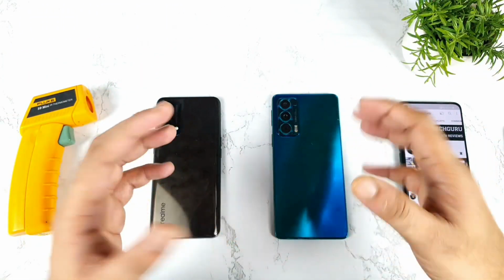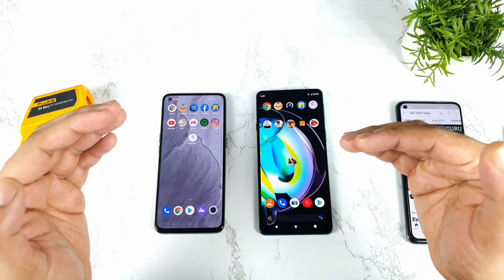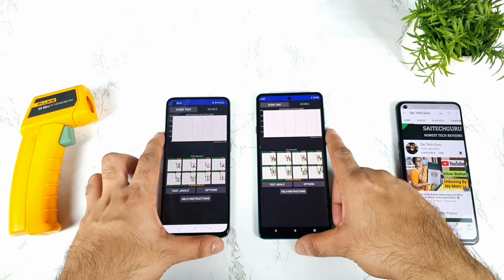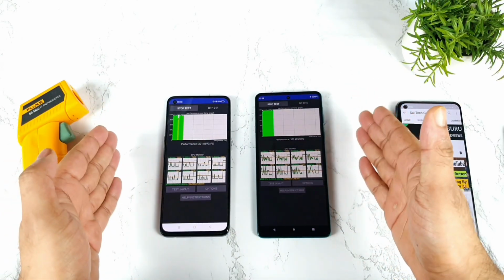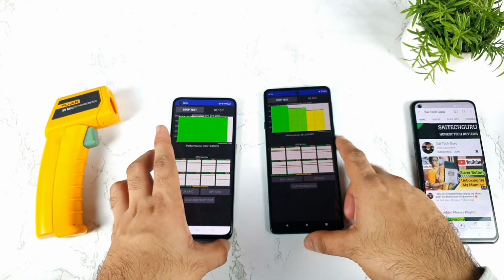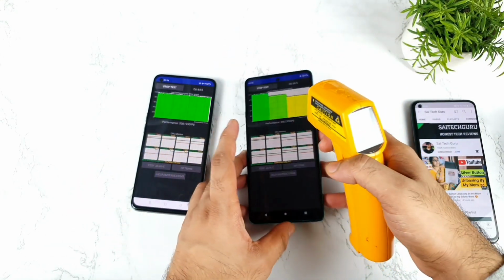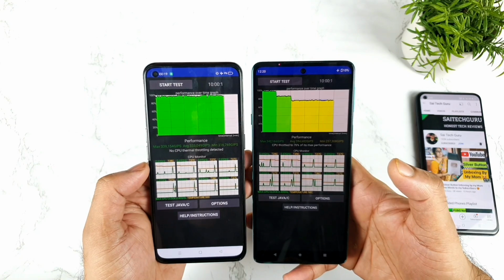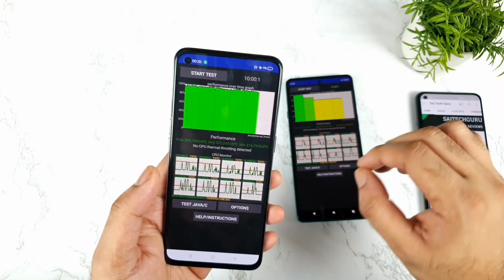Realme GT ME vs Moto Edge 20 CPU Throttling test Below 15% Battery Which is Best 🤔😱🔥